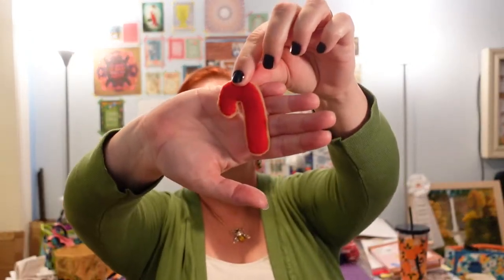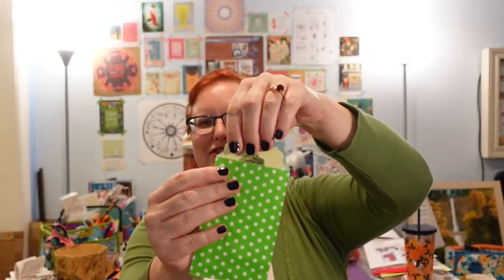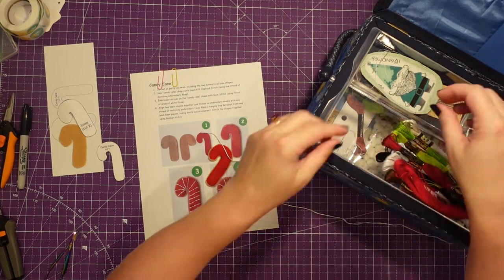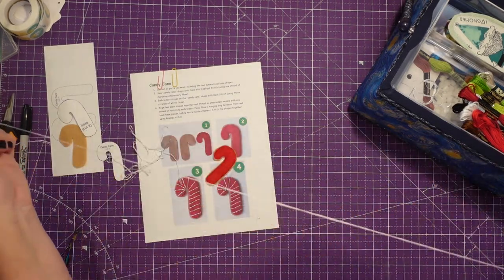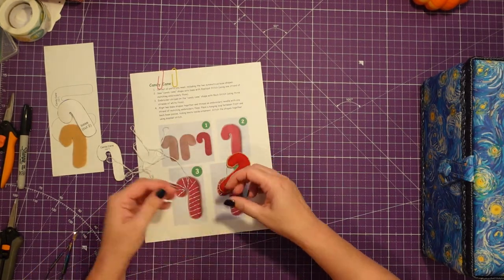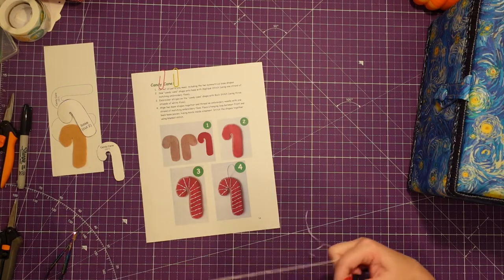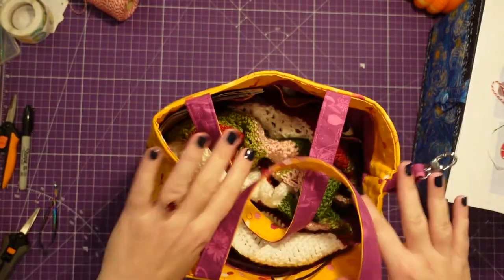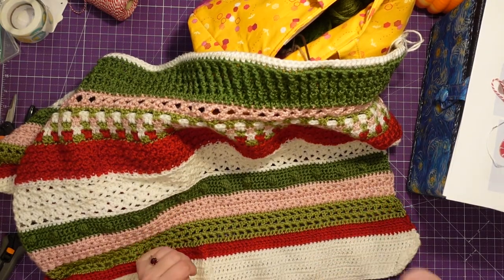LTC Vlogtober 2022 Ep 9: Back to the Felt Ornaments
In the studio this week we get back to the felt ornaments and check progress on the Christmas blanket. We also enjoy a birthday lunch with family and a spooky party in Ojai.

Thank you all for being here! I am astounded to be over 300!

The final craft fair for the year:
Patchwork Show Makers Market, Sun Nov. 13th in Long Beach, CA

Chapters:
0:00 Intro
8:20 Birthday Lunch and Palos Verdes Lookout
10:09 Driving to Ojai
11:19 Spooky Party
14:59 Working on the Felt Ornaments
26:26 Attaching the Advent Banner and Hanging
27:16 Christmas Blanket Progress and Outro
29:38 Quote for the Week

- Advent Calendar & Ornaments
- Felt Christmas Garland
- Felt Snowmen and Snowflakes
- Christmas Ornaments Felt Pattern

Tomorrow it is Christmas by Loving Caliber
Crab Walk by Jerry Lacey
Burgle Bros. by Jerry Lacey
Night of Stars by Sight of Wonders
The First Noel by The Evergreen Trio
Silent Night by John Abbot

- xoxo, Heather